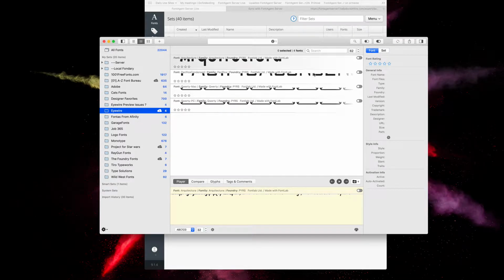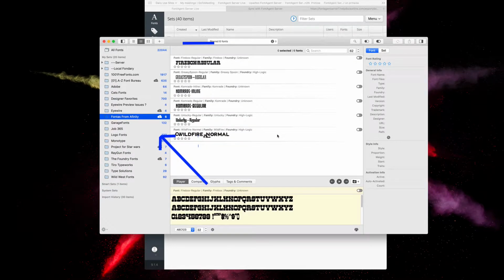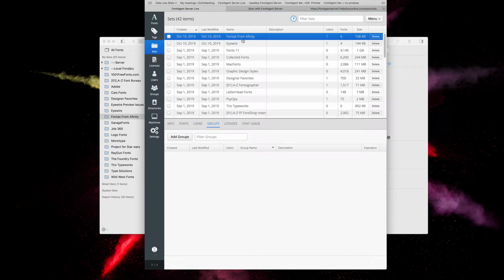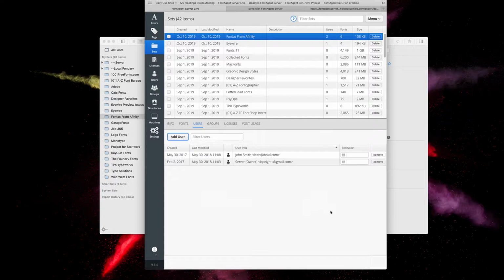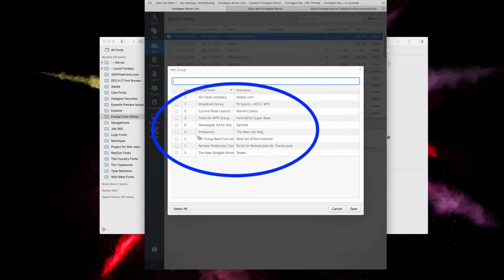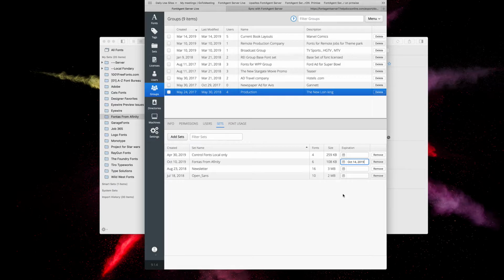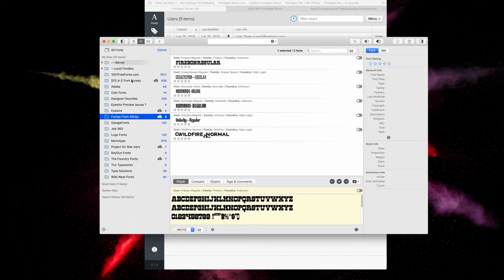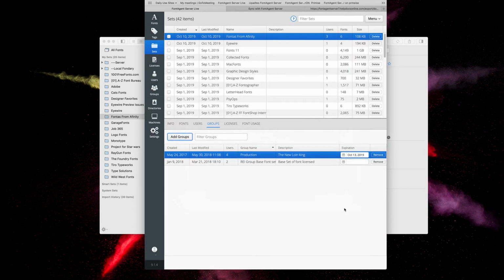Fontagent Server 9 -sharing fonts to the server and distributing from the ​server.